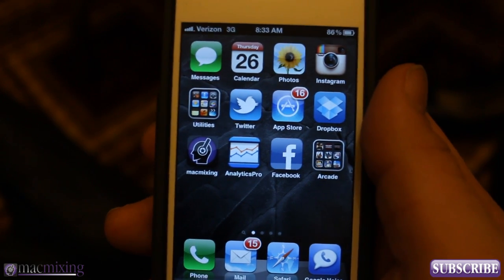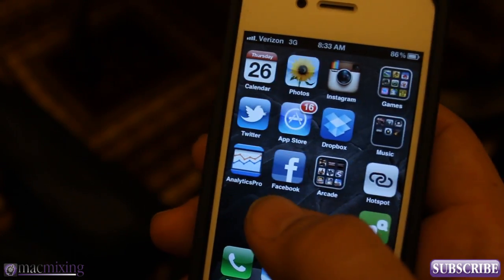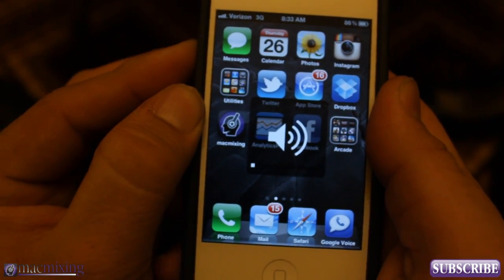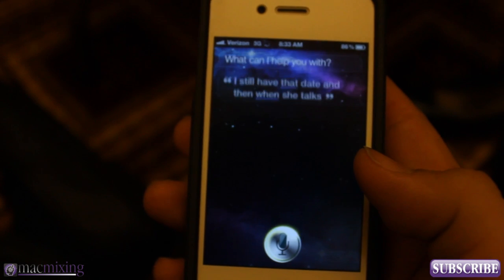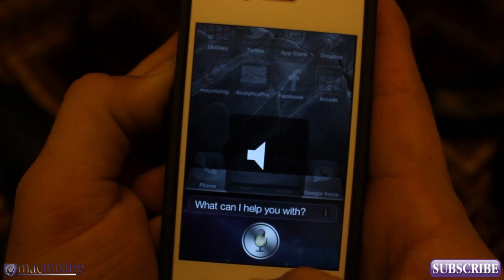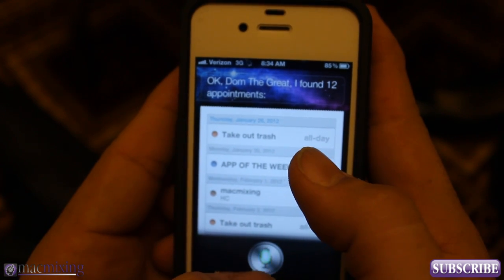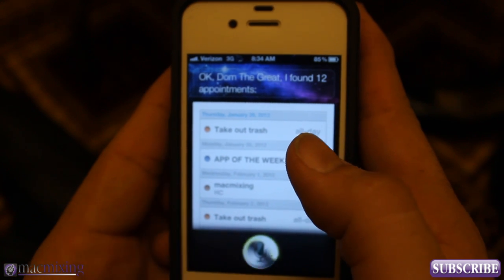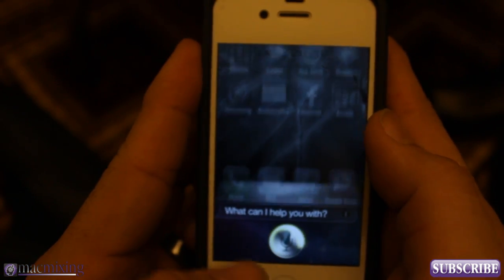How to Use Siri iPhone 5 / 4S / iPad - Change Siri's Volume or Mute Siri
Today I will show you how to change Siri's Volume or mute Siri all together. It's actually very simple. I needed to find a solution to this issue because sometimes Siri will go off in my pocket due to "Raise to Speak" being enabled. The solution I found was quite simple and I thought I'd share it in case no one had figured it out yet. All you have to do is engage Siri and then use the volume buttons to adjust the level of the "Beep" tone and Siri's voice. Hopefully this will help those of you with a similar problem like this.